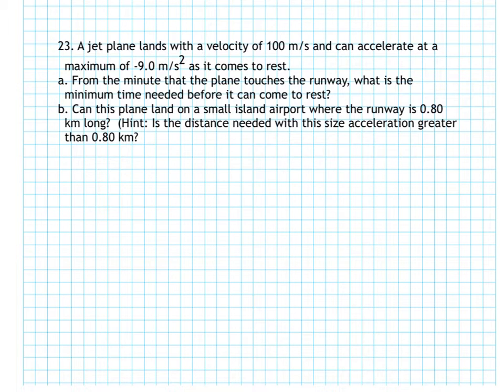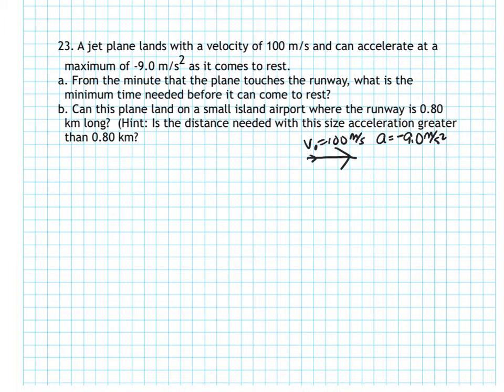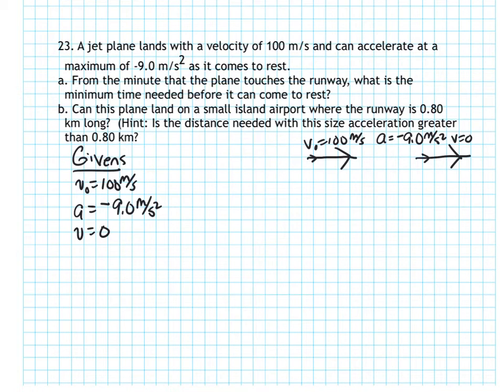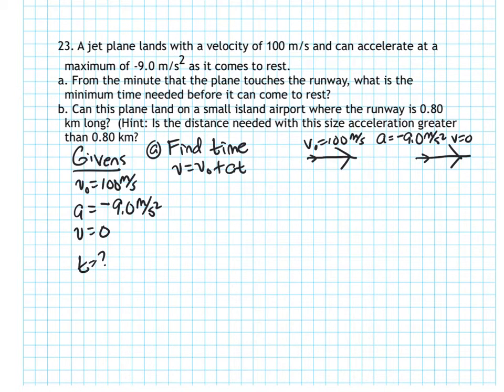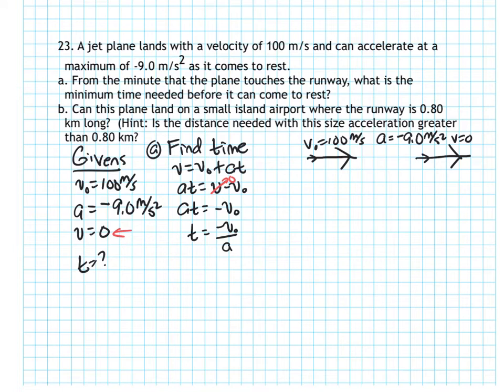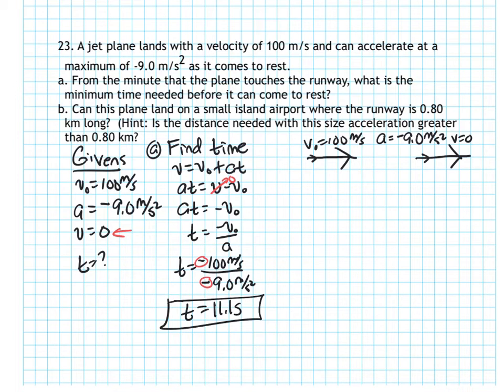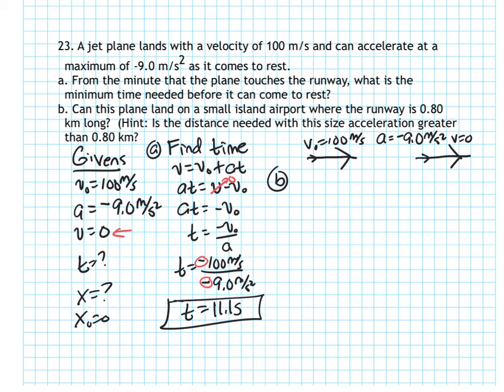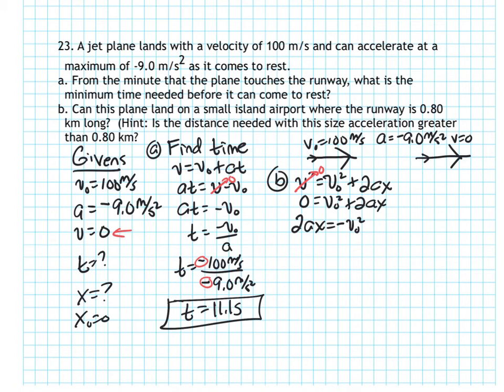Kinematics 213 (23) Solution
Kinematics 213 Solution
This used to be problem 23 in the kinematics section of the resource book.